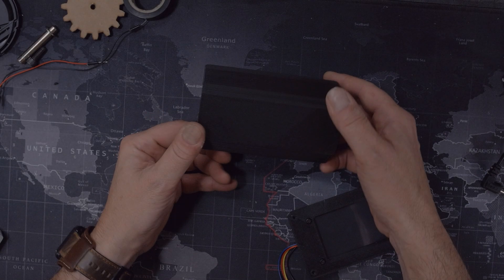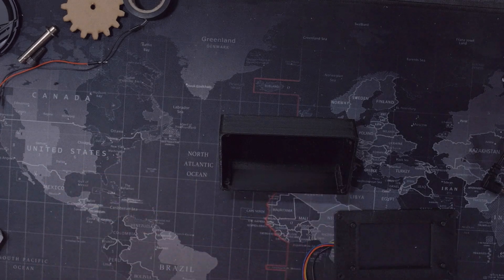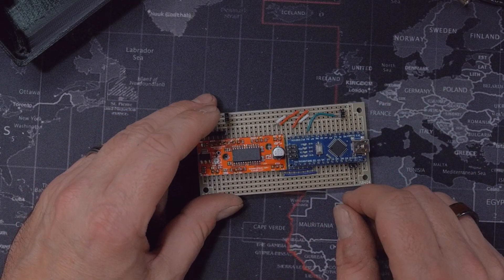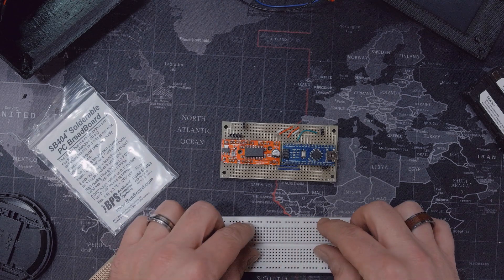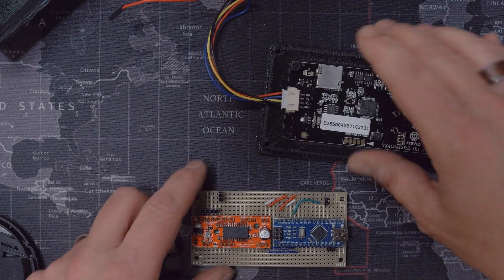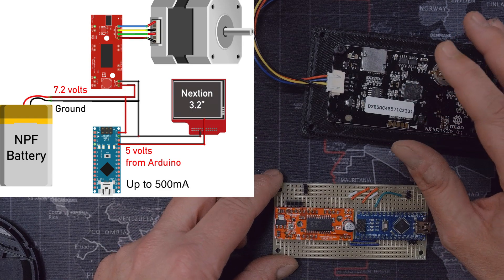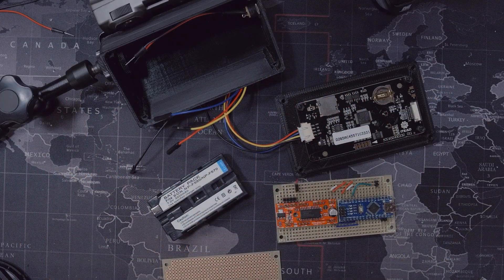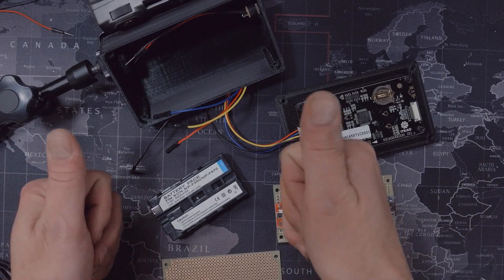The Components used to build the Arduino Camera Slider!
Now that everything is working, let’s have a look at the parts used to make it happen!